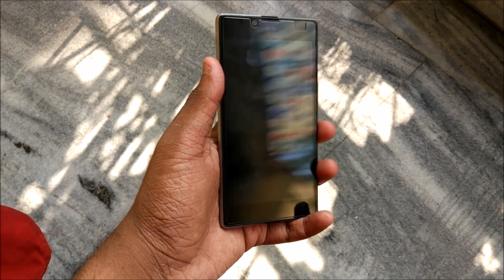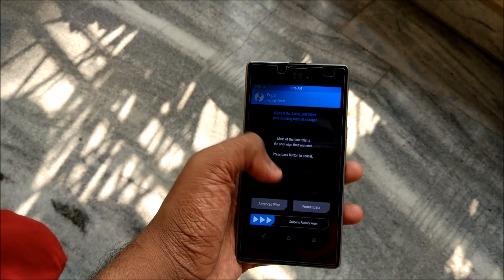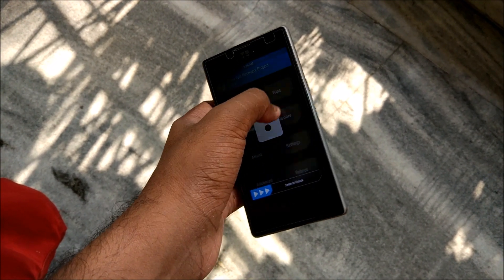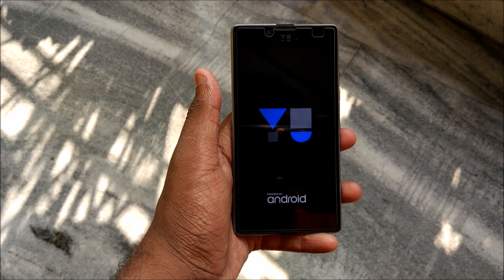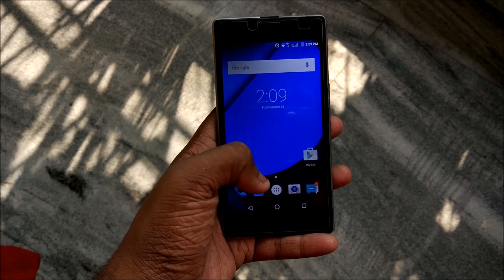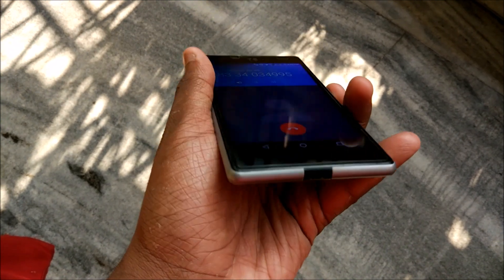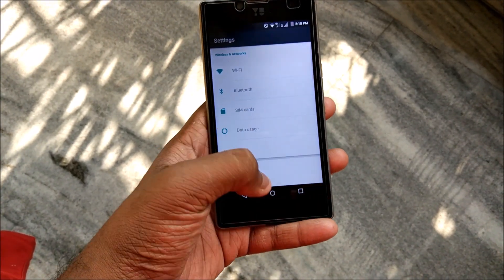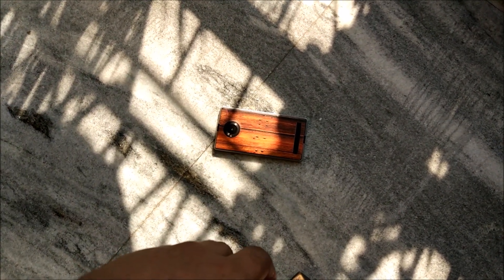Get VoLTE on Yuphoria! [Root] - Stock Android Finally!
Hey! What's up guys? Today lets check out a ROM which officially supports VoLTE. Basically what it means is that you will be able to make calls if you have a Reliance Jio 4G Sim card. And the best thing about this ROM is that it is based on Stock Android. No MIUI or sort of that stuff. I noticed no such bugs. Everything is working as it should. This ROM has minimal GApps and many of bloatware has been removed.
Just follow the steps and Voila!

NO NEED TO FLASH GAPPS.

Do keep inspiring me to do more hardwork and my apologies for the noises in the video.
Till then.
Cheers!